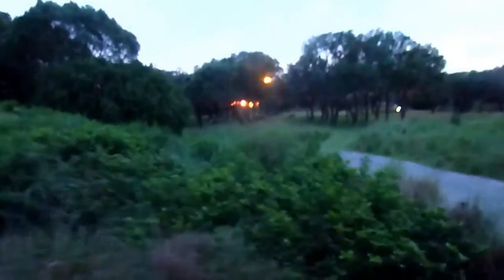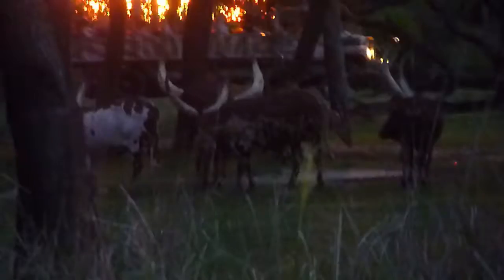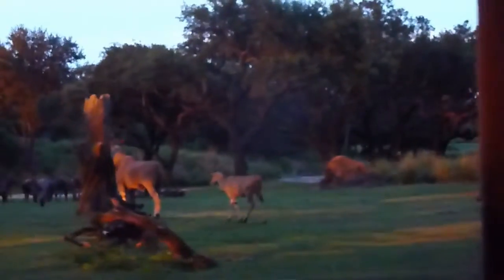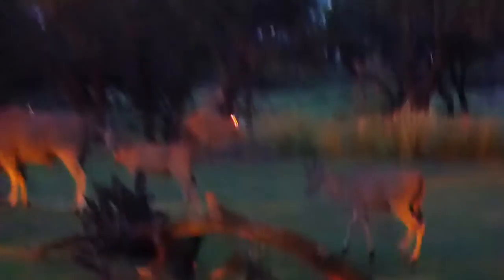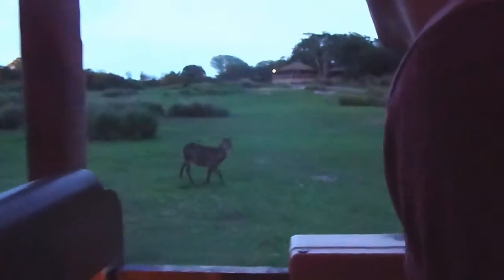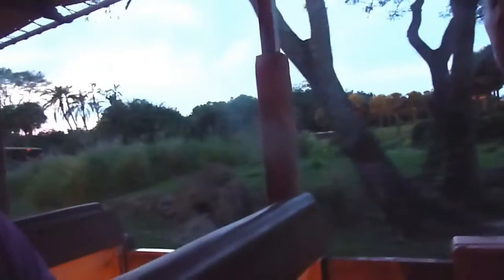Night Safari Disney World Animal Kimgdom